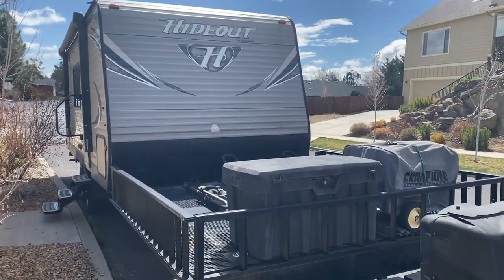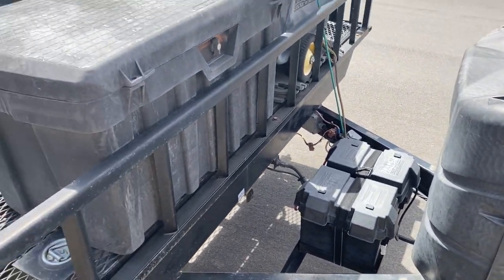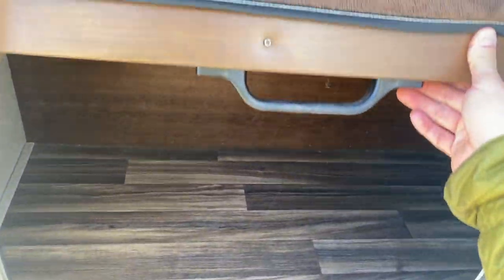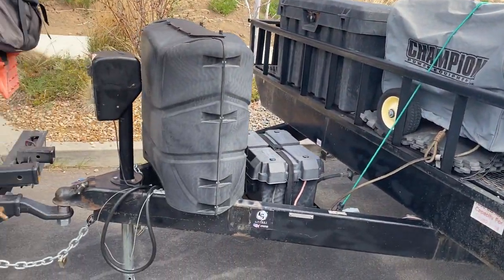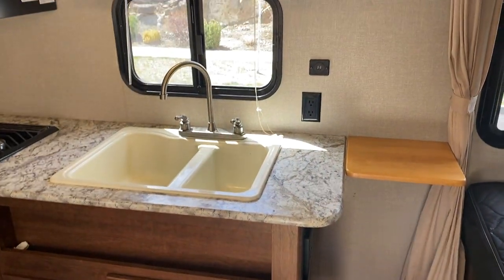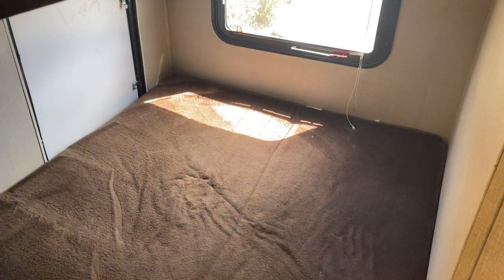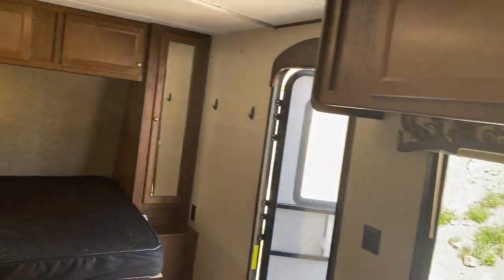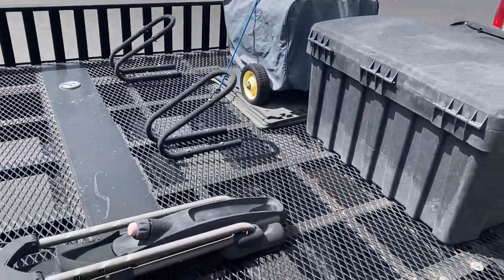2017 Keytone Toy Hauler Travel Trailer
This Hideout travel trailer model 21THWE has an awesome front deck platform with 1,000 lb. capacity to take along ATV's, Motorcycles, UTV's, side by sides, or any gear you may need on your adventures. Use the ramps to make loading and unloading a cinch. The deck measures 8'3" in length from hitch to camper, and just under 8' in width.

This is a one owner unit that has been well taken care of.  It comes with a 4300 Watt generator, firewood storage box, and various bike / motorcycle racks.

Along the inside of this unit you will find a queen bed with a wardrobe nearby and additional overhead space along the entire front wall to the right of the entry. A curtain can be pulled at night for a bit more privacy. To the left of the entrance there is a booth dinette and wardrobe before the rear corner double bed with single bunk above. The bed flips up for storage underneath inside, along with an exterior oversized storage door beneath it all. The right rear corner offers a convenient private tub/shower and toilet.

Two tires are new, and the other two are in good shape.

Please watch video for more information.

TITLE IN HAND